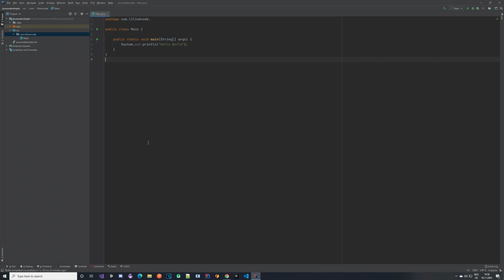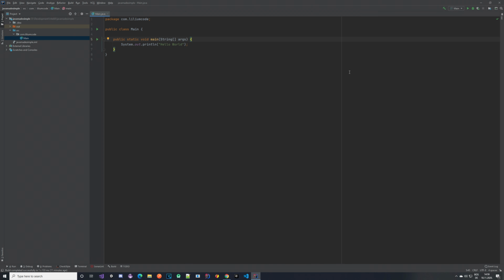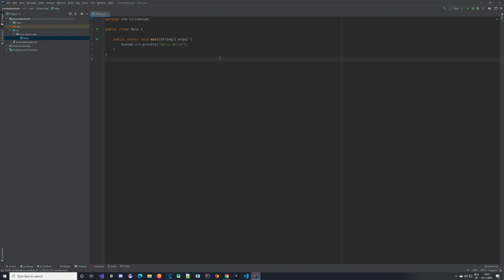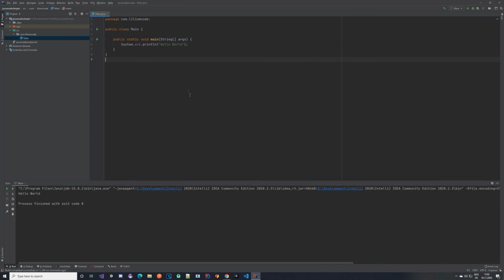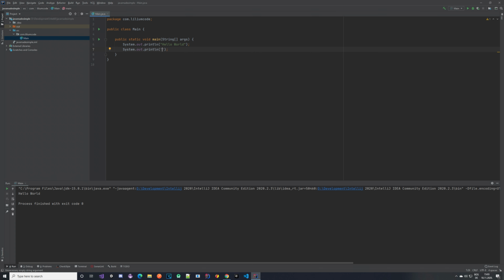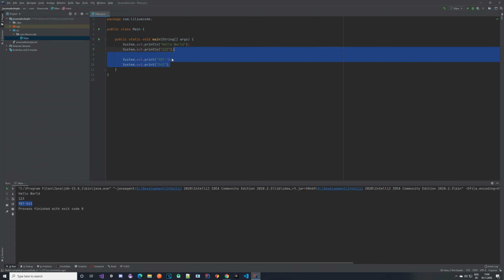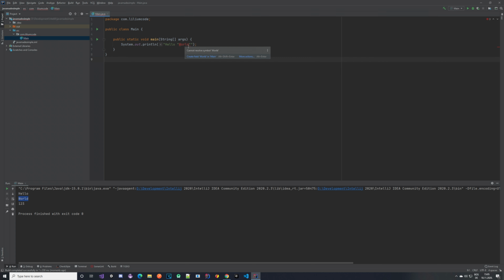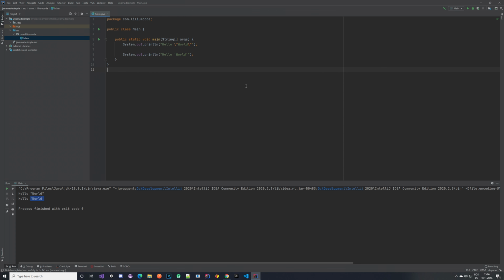Java Made Simple - Beginner Tutorial - Part 2 - The Hello World Program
Tutorial series for Java beginners. If you are trying to learn new programming language then this is a place for you to be. In this series we are going to go over basics of Java and hopefully at the end you will be able to handle any tasks thrown at you.

In this video we talk about "The Hello World Program" and get you started with writing few lines of code.